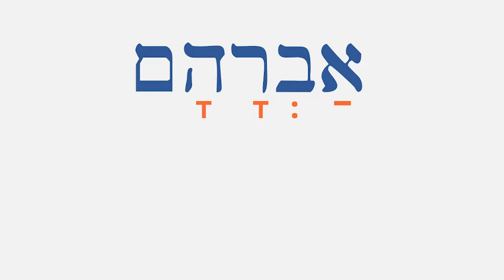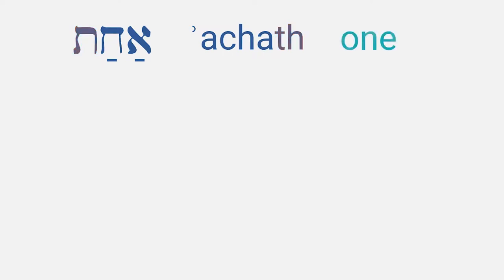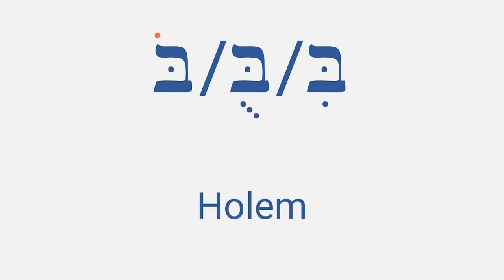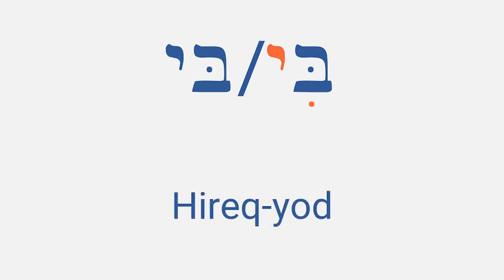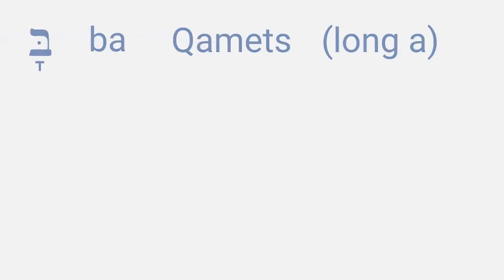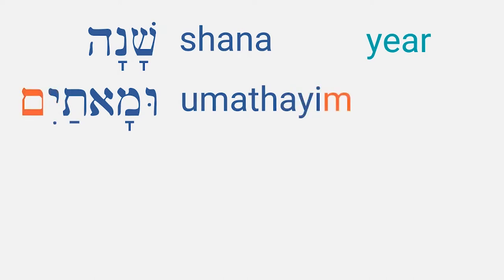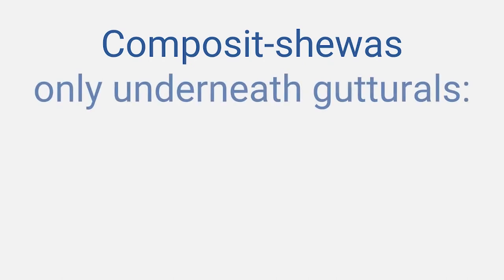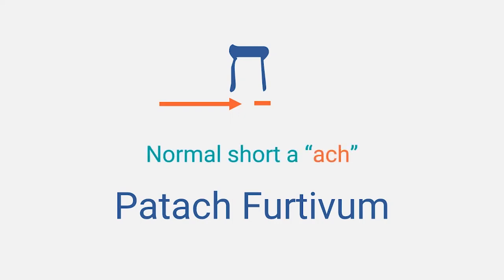Hebrew Vowels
Skip intro 00:24

This video follows our journey through the Hebrew language that started with the consonants.
Now we will add the vowels, so we can pronounce all the Hebrew words.